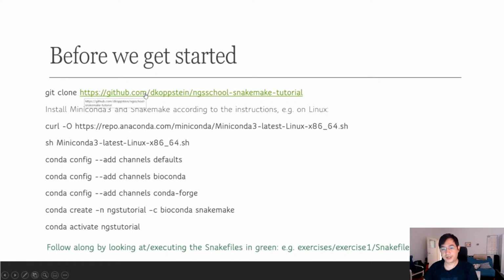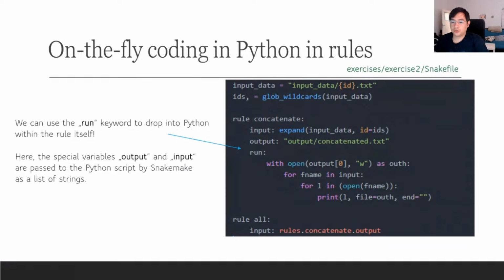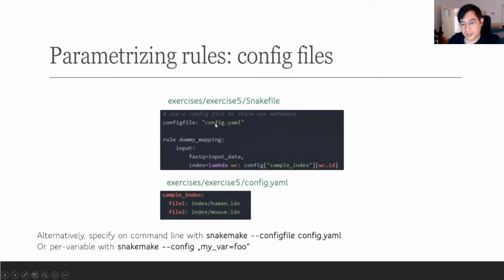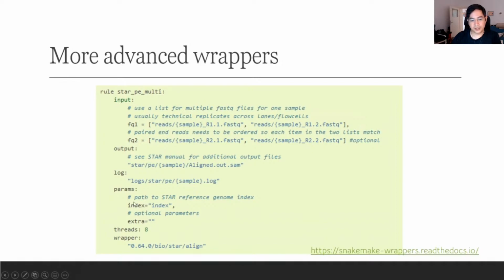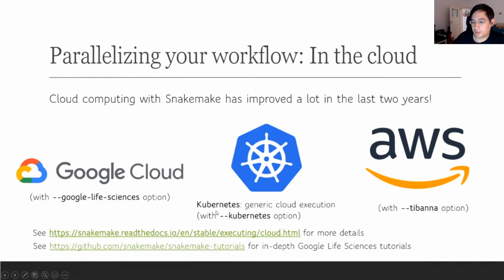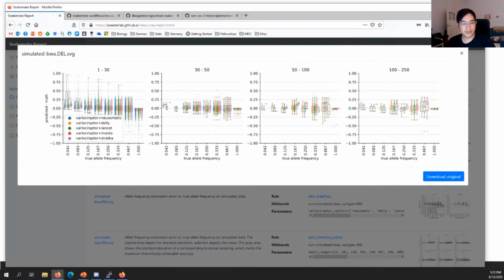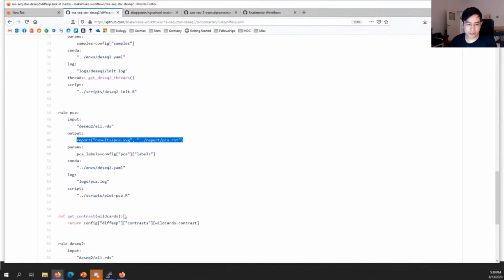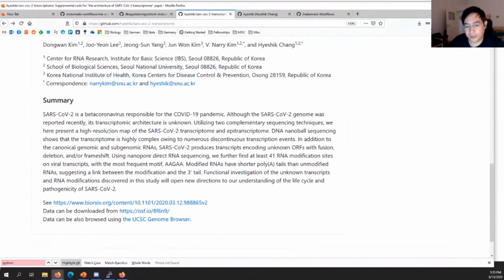NGSeminar - Snakemake - David Koppstein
We are excited to invite you to a webinar entitled "Snakemake", conducted by David Koppstein as part of the NGSeminars initiative, created by NGSchool.

David is a postdoctoral researcher in Rajewsky's group at the Max Delbrück Center for Molecular Medicine in Berlin where he works on alternative RNA isoforms in neurodegenerative disease. He received a PhD in Biology from Massachusetts Institute of Technology and Bachelor's in Molecular Biophysics and Biochemistry from Yale. David is a member of the development team of Snakemake and one of the contributors to Bioconda.

We would love to hear from you! Leave us feedback and suggestion in the evaluation form